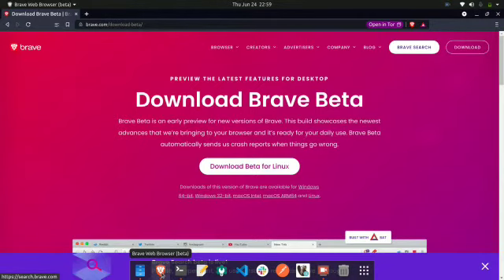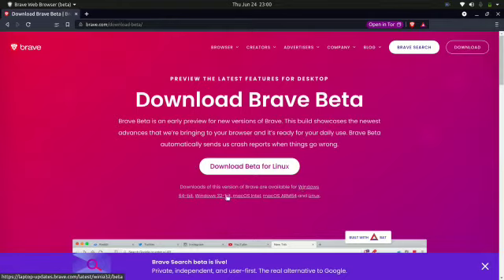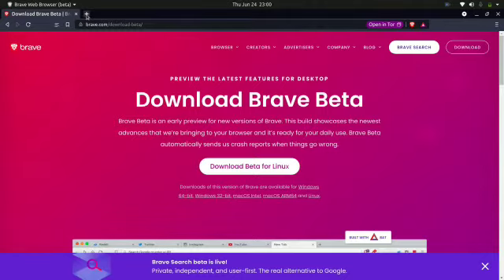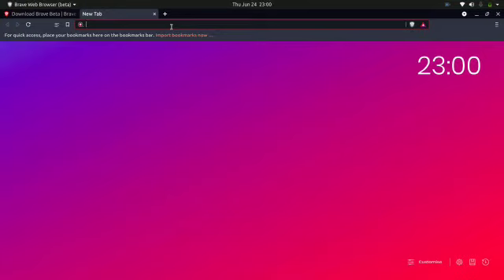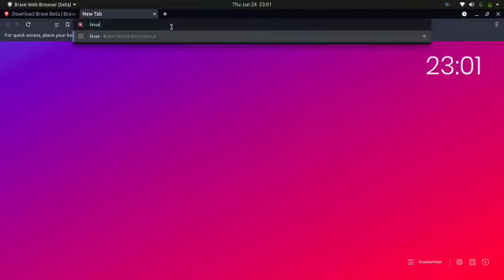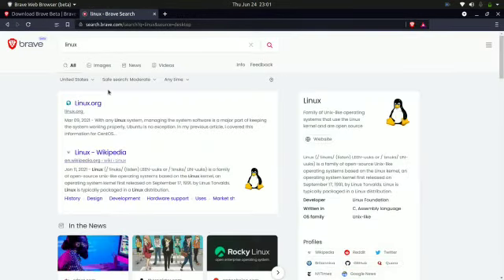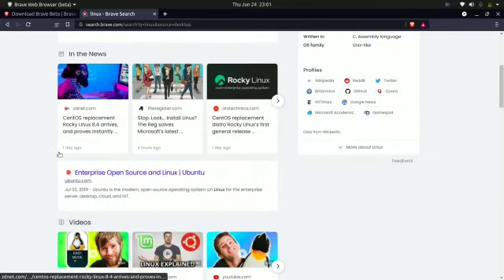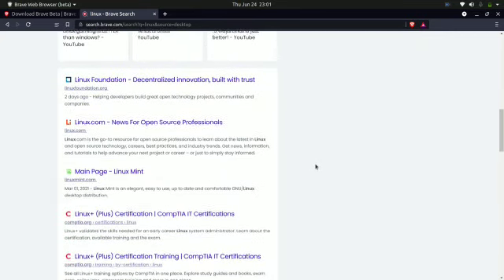Brave Search Engine : A potential alternate to the Google Search Engine